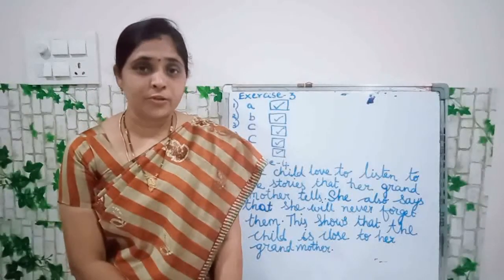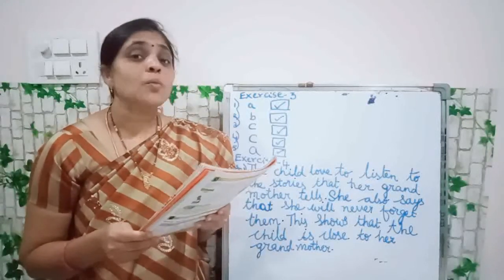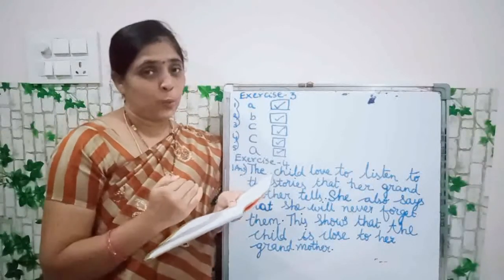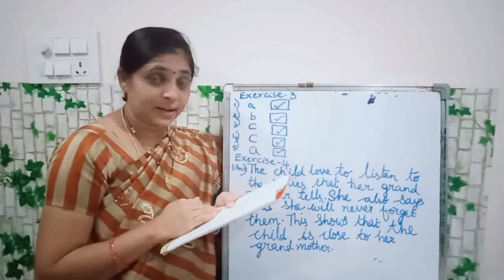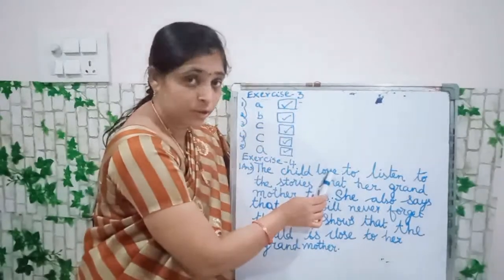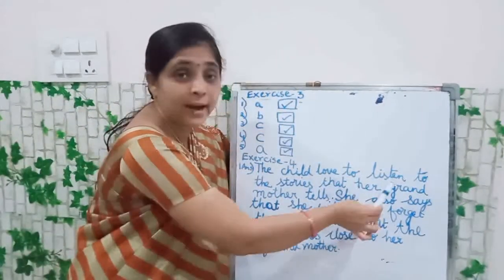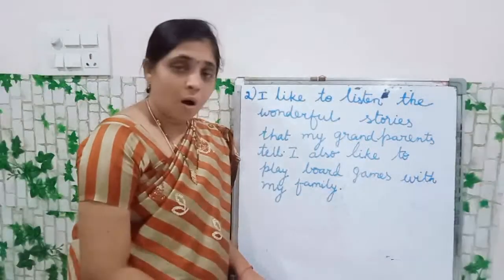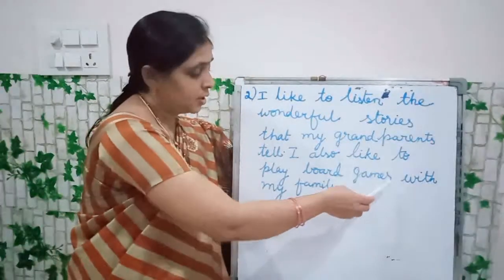English ls no.8-Oh Nani! Tell me a Tale!(T.b)